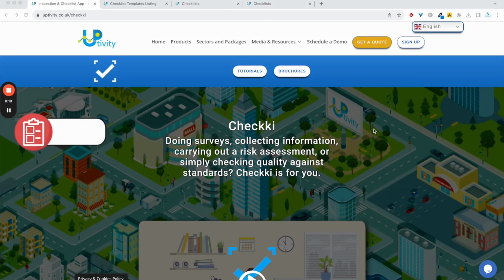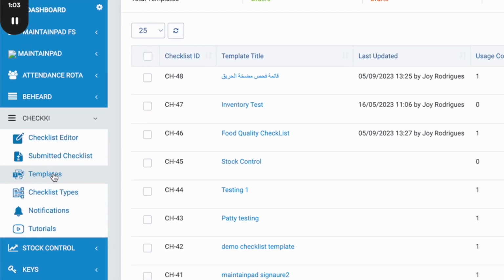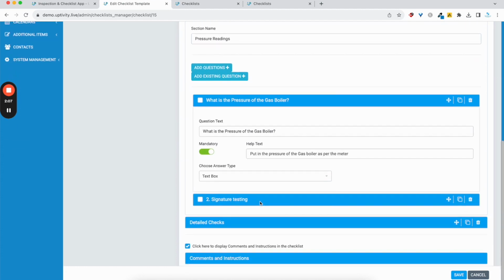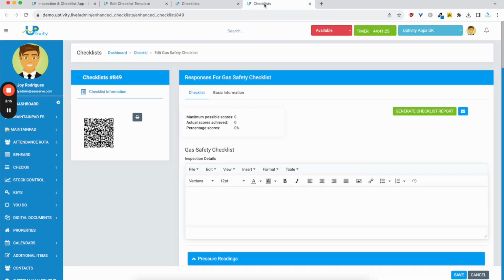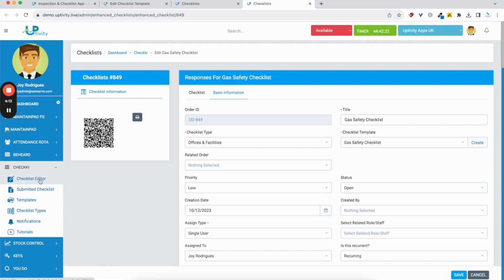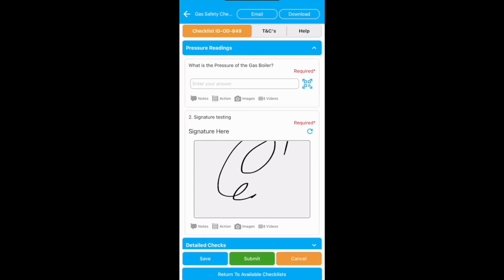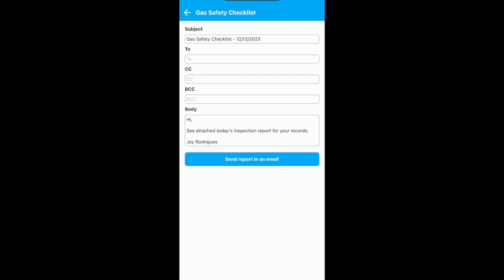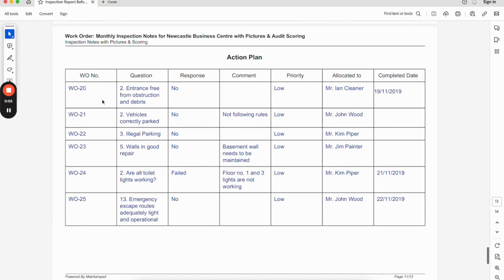Checkki - Inspection and Checklist App - Demo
Conduct Inspections, Capture Evidence, and Drive Results as a Team!
Checkki is a quality & compliance app that helps staff on all sites to maintain quality consistently throughout your business.